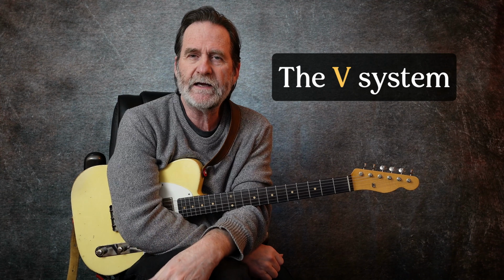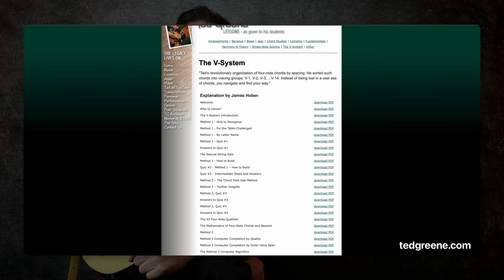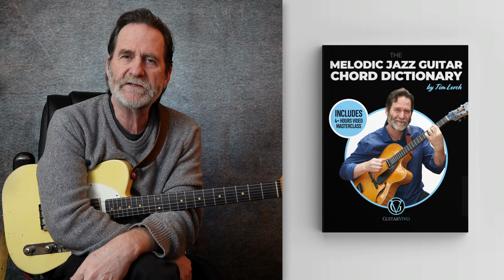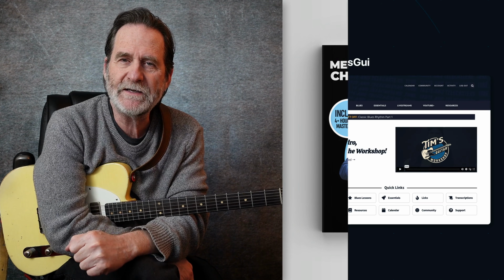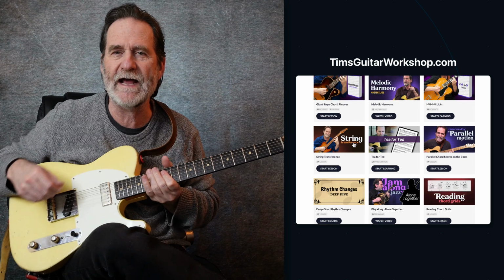Ted Greene's V System A Quick Look.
I'm just scratching the surface on this but this video will get you started with Ted's brilliant chord voicing organization system.

Melodic Blues Guitar Soloing

Melodic Jazz Guitar Chord Phrases

Melodic Jazz Guitar Chord Dictionary